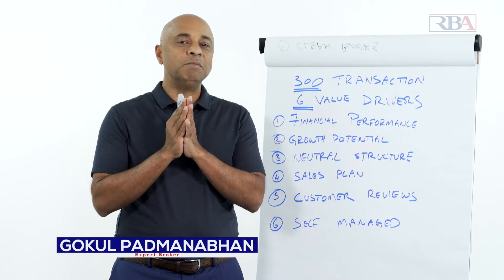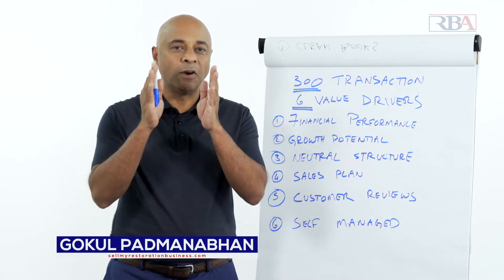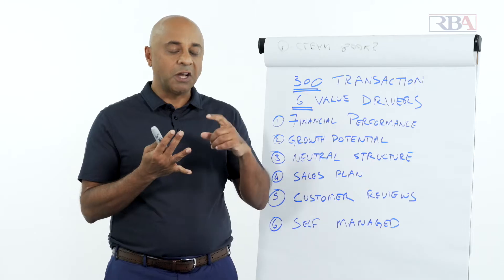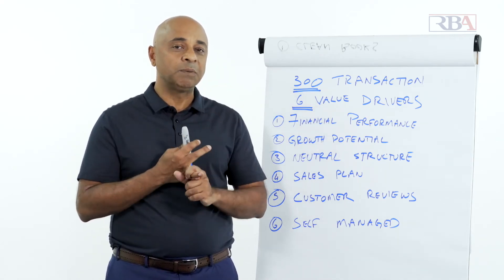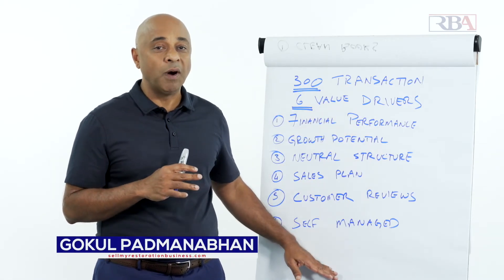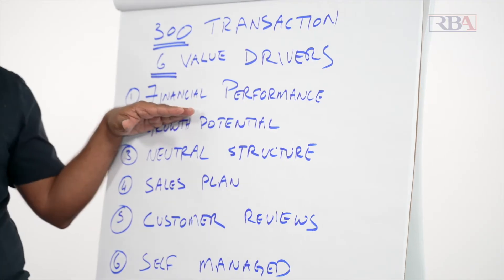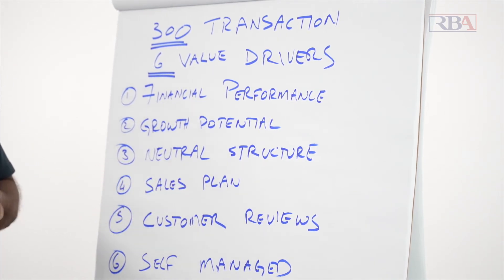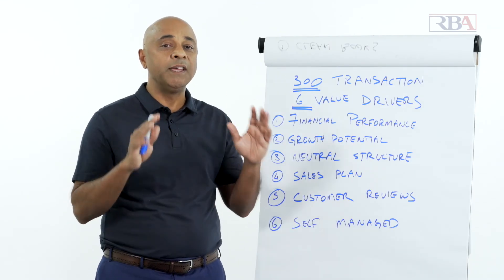The Six Drivers to Preparing Your Business for Sale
These drivers to success are signs of a healthy business, on or off the market.